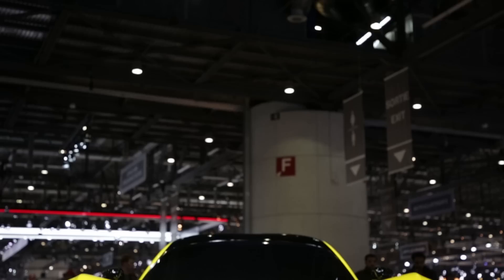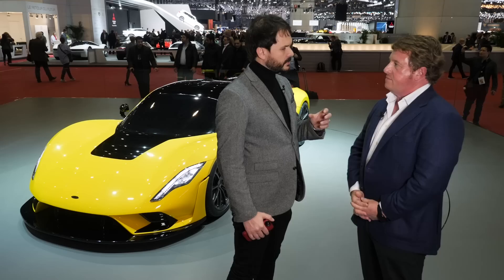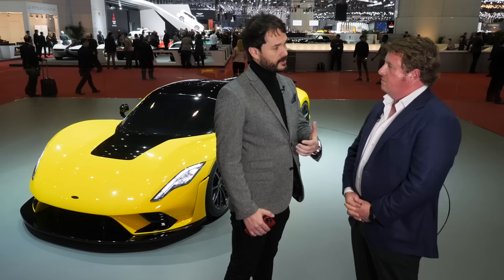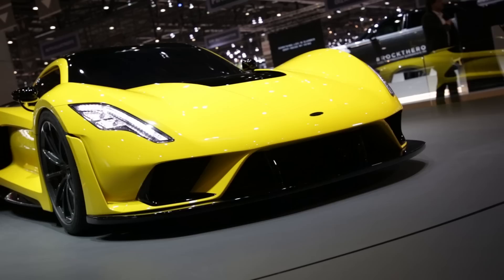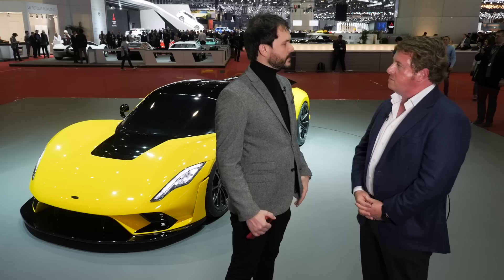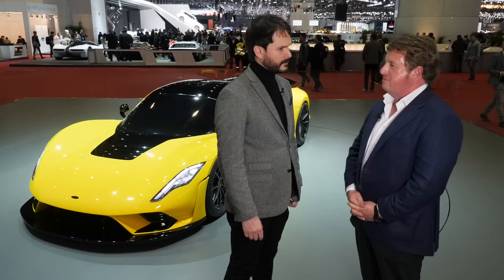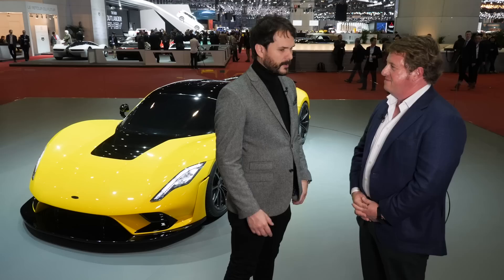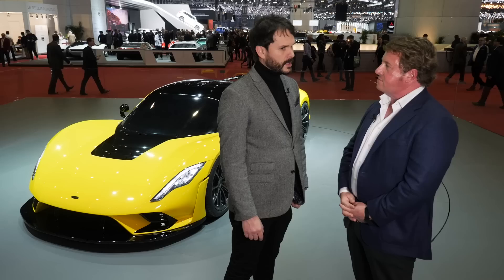Hennessey Venom F5: John Hennessey Talks Speed, Style And Taking On The Big Boys - Carfection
We caught up with John Hennessey, the man behind the once and possibly future fastest cars in the world. The Hennessey Venom F5 might break 300 mph and the likes of Koenigsegg and Bugatti are taking note.